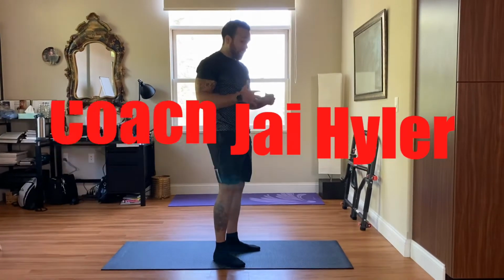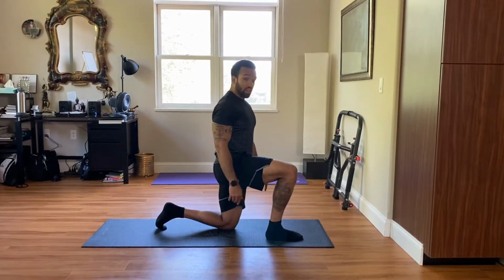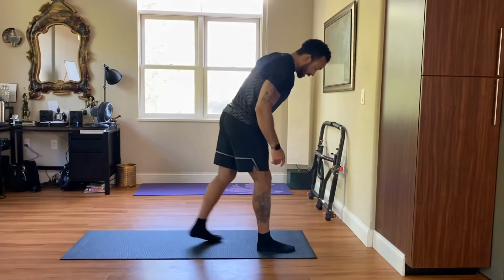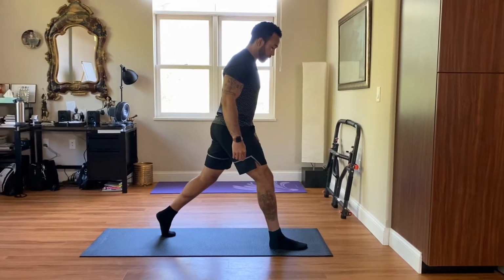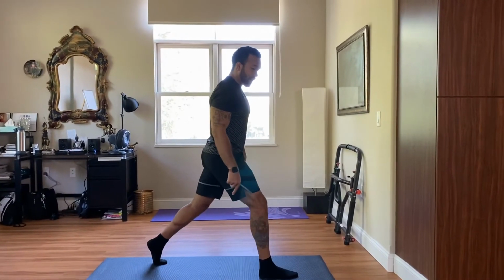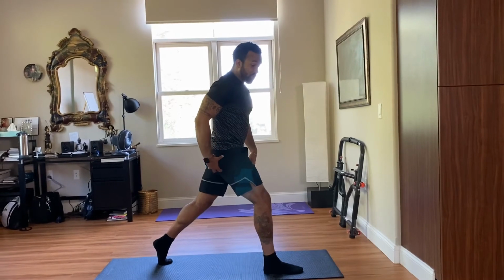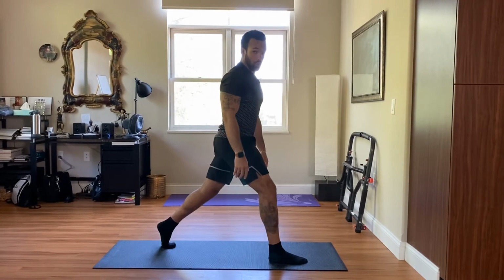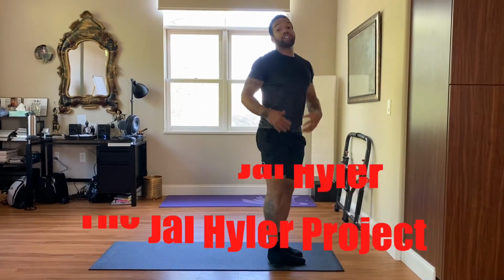Split Squat (Beginners)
This version of the split squat is for you if you are obese, or you have knee pain.